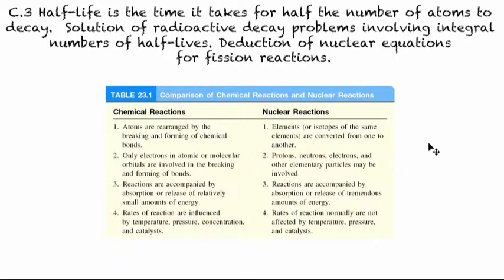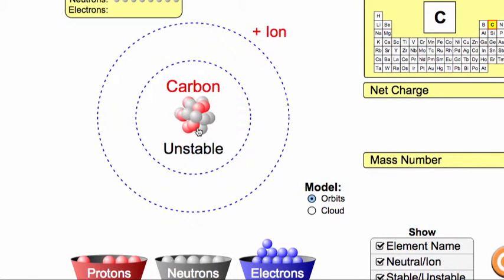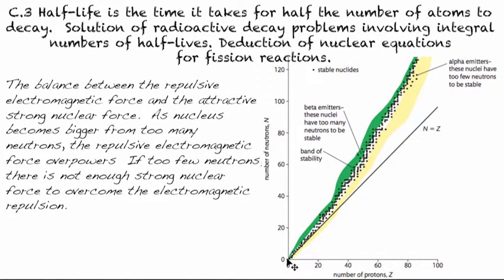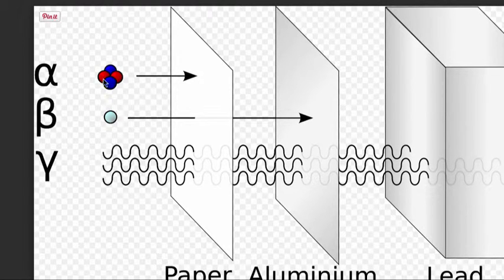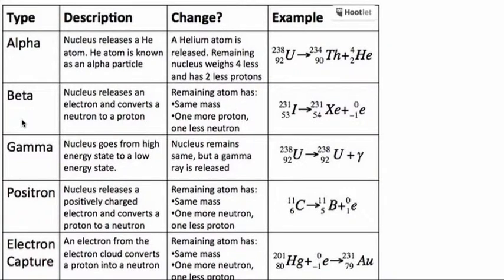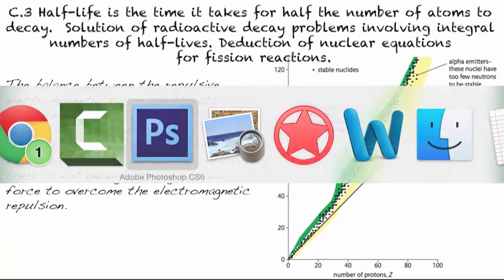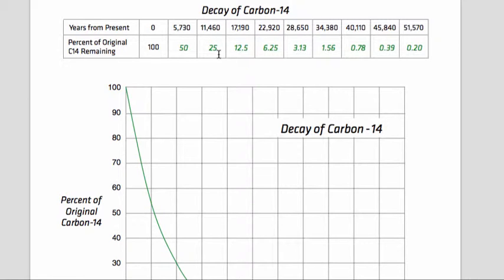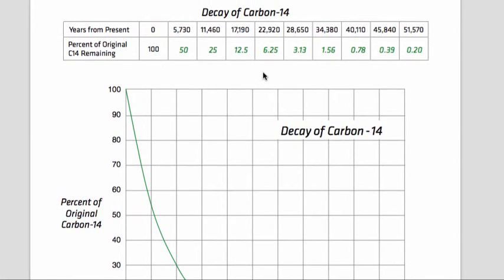C.3 Half-life is the time it takes ... radioactive decay problems ... deduction of nuclear equations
C.3 Half-life is the time it takes for half the number of atoms to
decay.  Solution of radioactive decay problems involving integral
numbers of half-lives. Deduction of nuclear equations
for fission reactions.

This is part of the Sustainability through Chemistry IB Course - if you are an IB Chemistry teacher interested in this, please contact